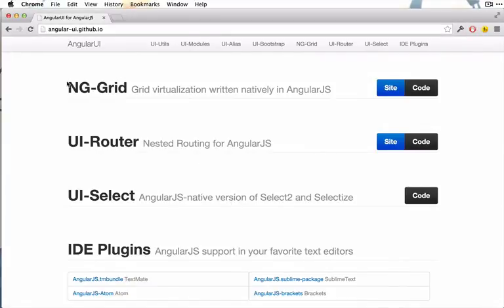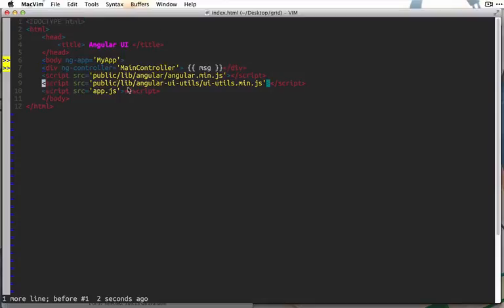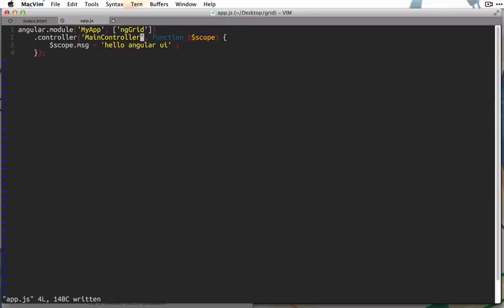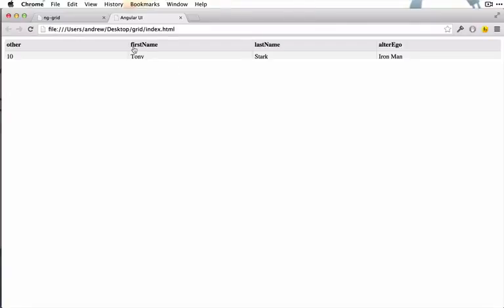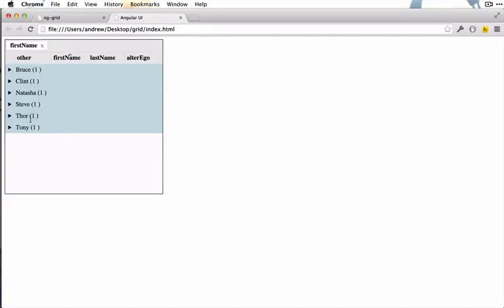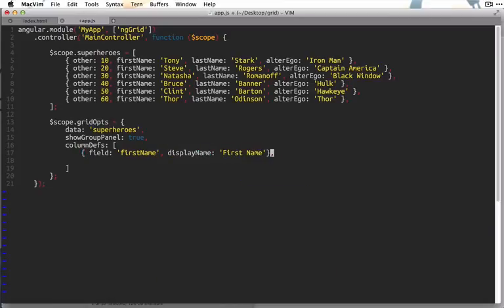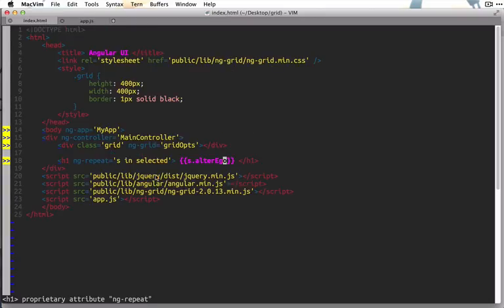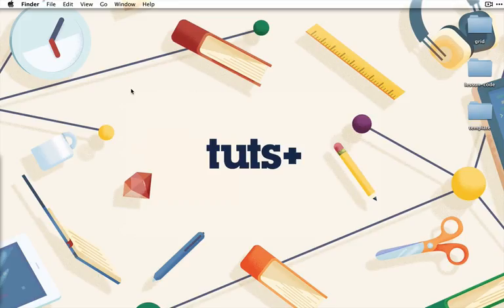The NG Grid Component